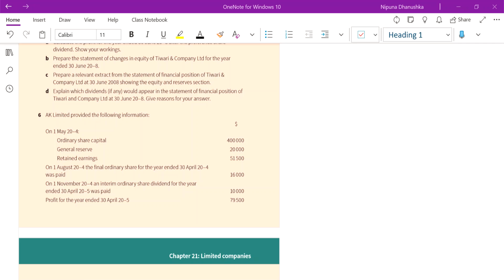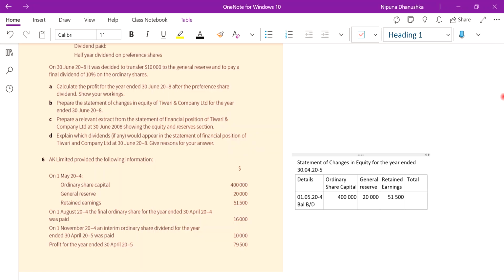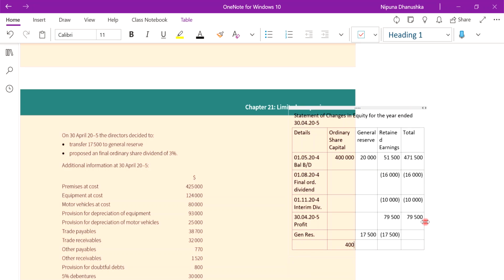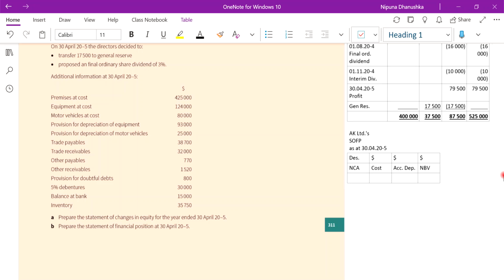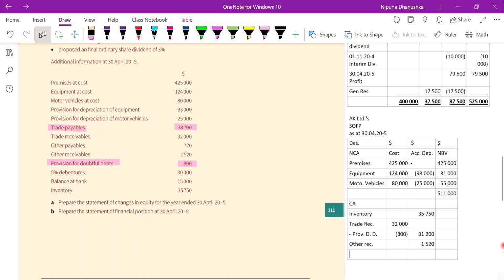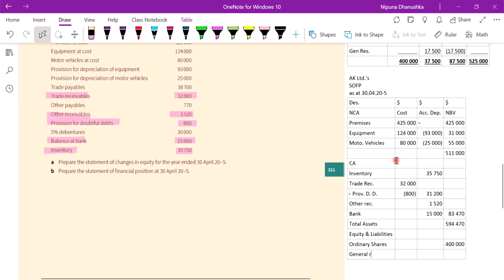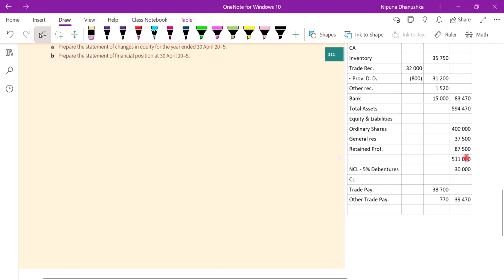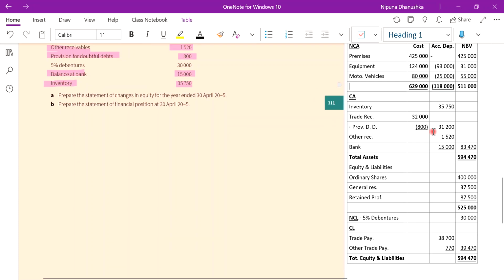Cambridge OL IGCSE Accounting 2nd Ed Chapter 21 Limited Companies Question # 6